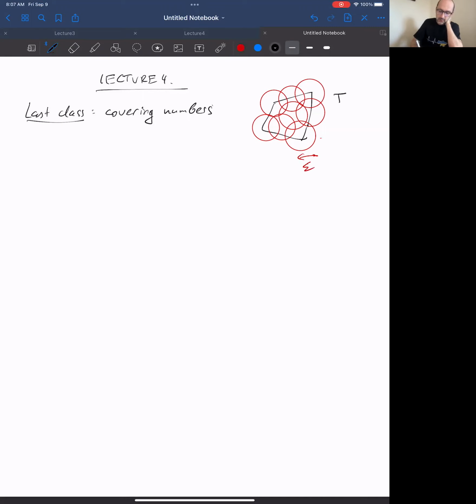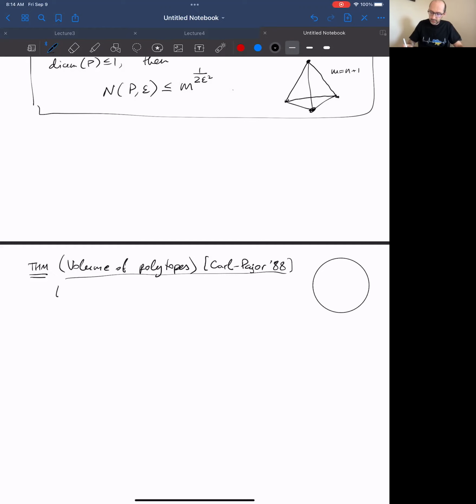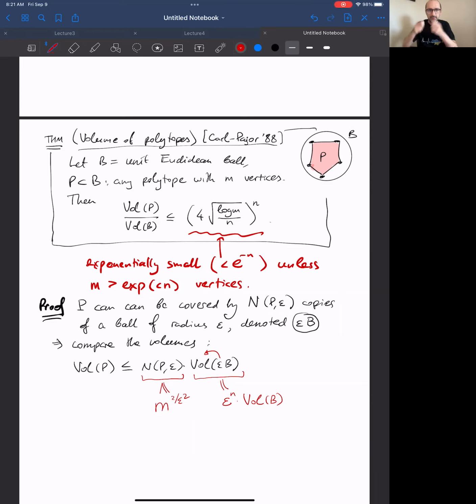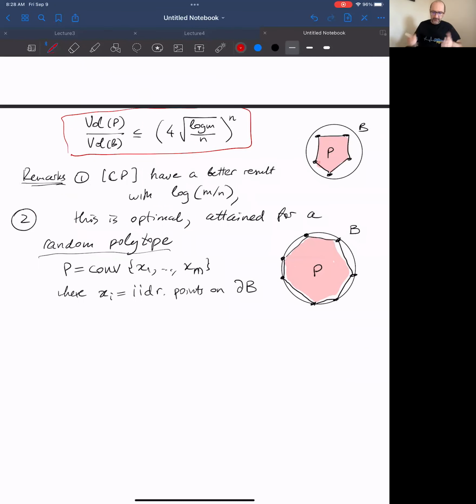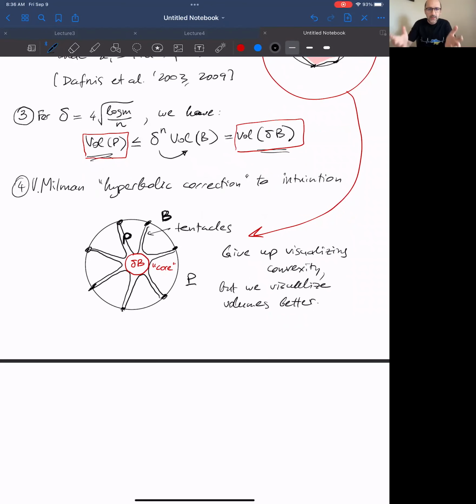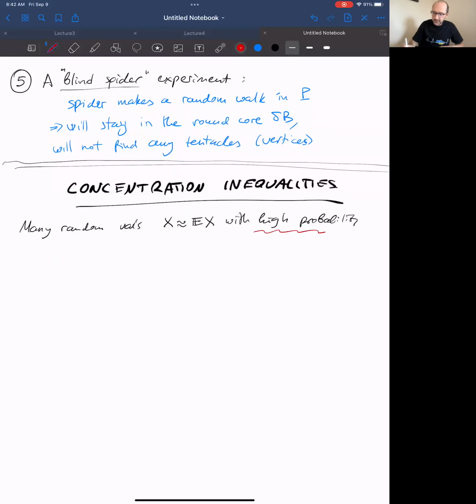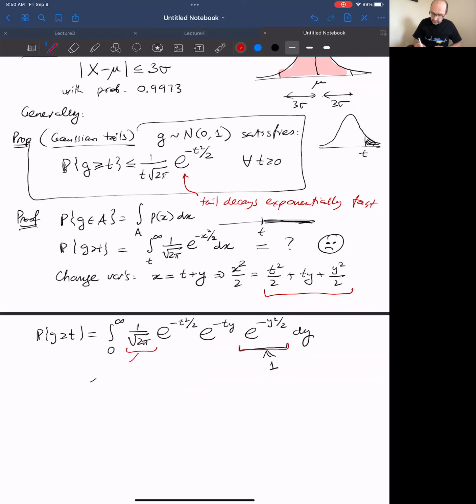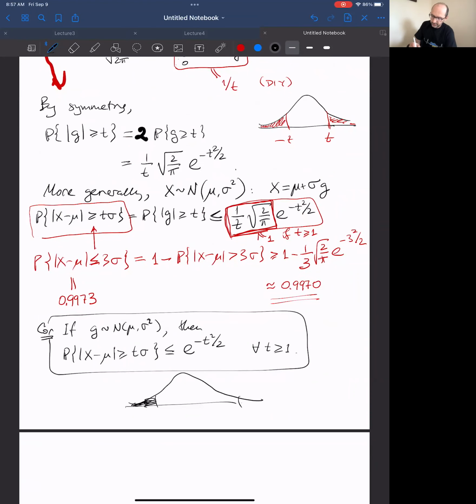Lecture 4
Volumes of polytopes (Carl-Pajor's theorem). Milman's hyperbolic intuition in high dimensions. Concentration inequalities: from 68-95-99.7 rule to general gaussian tails.